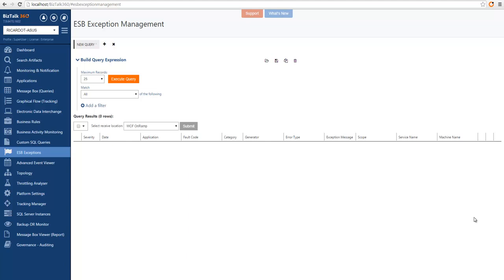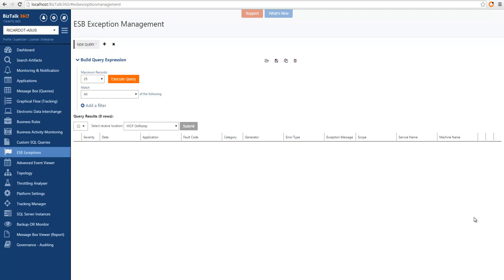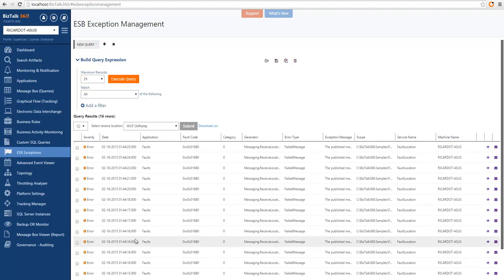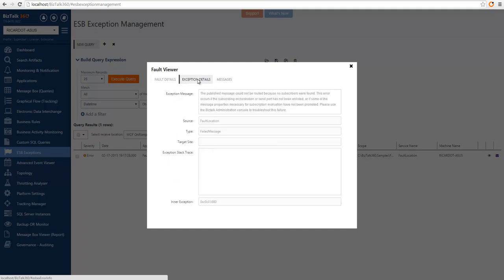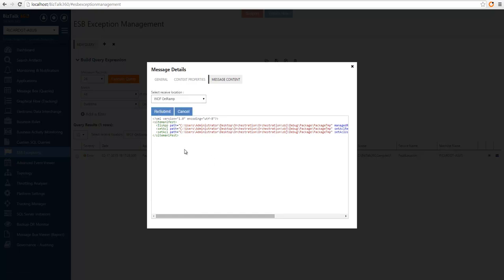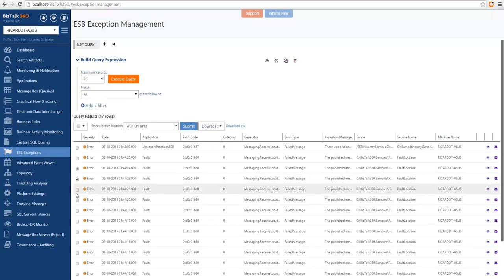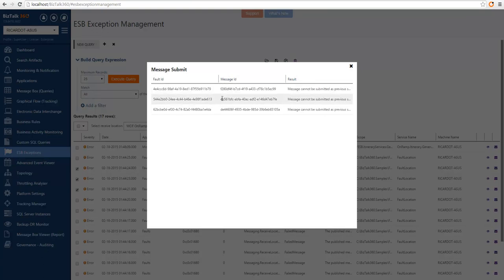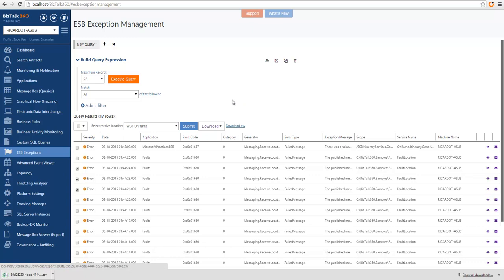How To Use BizTalk ESB Exception Management Functionality In BizTalk360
The ESB Exception Management Portal is a BizTalk360 feature that allows users to view all the ESB exceptions messages directly in BizTalk360. The ESB Toolkit is a collection of tools that extend the service oriented capabilities of BizTalk; but the exception management capabilities is one of the most widely used features of the ESB Toolkit. Even though the exception management framework is very robust and strong, the exception management portal that comes out of BizTalk server is not that easy to configure (takes about 1 or 2 days to configure the default portal successfully).
To address this problem, BizTalk360 offers the ESB Exception Management Portal that offers first class integration to the ESB exception data.
In this video, we will show you how to use the ESB exception management functionality of BizTalk360. We will also demonstrate the latest features such as Editing the message, Message ReSubmit, Bulk ReSubmit.